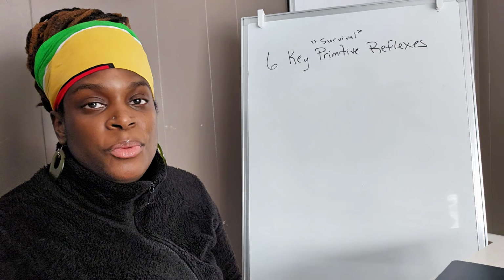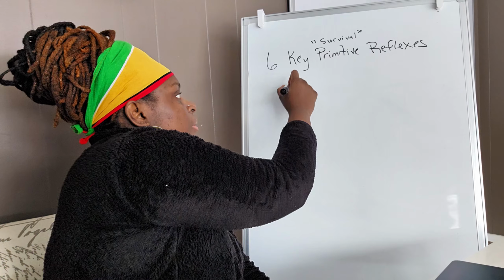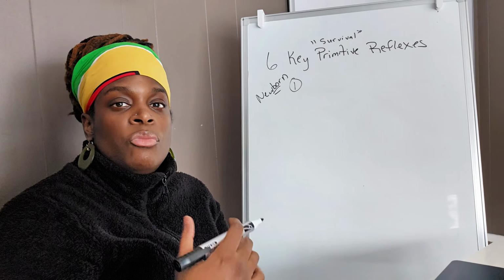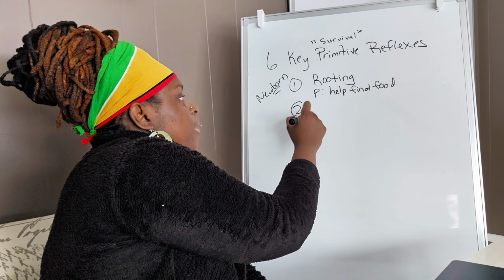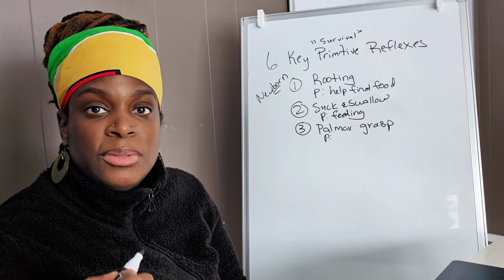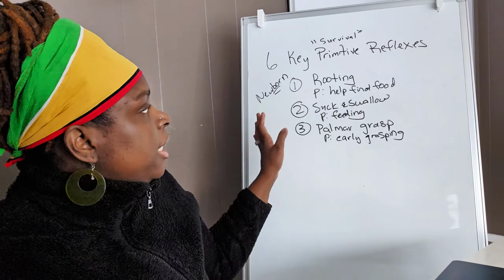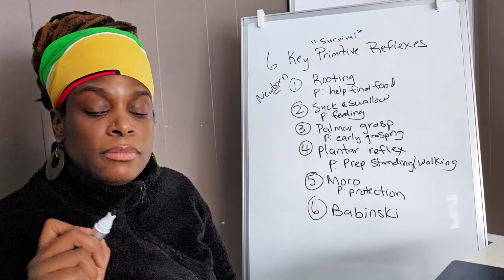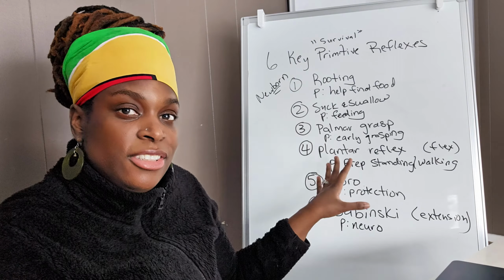Newborn Reflexes: What They Mean and When to Be Concerned | Occupational Therapy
🍼 Newborn Reflexes: What They Mean and When to Be Concerned
| OTA Explains

Whether you're an OT/OTA student studying for the NBCOT exam OR a
parent wondering if your newborn's movements are normal.
The video breaks down the most important newborn reflexes. What it tells us
about neurological development, and the red flags that signal
something may need clinical attention.

These aren't just exam facts. Understanding newborn reflexes is
one of the most critical skills a pediatric OT/OTA can have  and
one of the most searched topics by parents in the first year
of life.

✅ Newborn reflexes covered:
- Moro reflex (startle reflex) — what it looks like + when it
  should disappear
- Rooting & sucking reflex — feeding connection + clinical
  significance
- Palmar grasp reflex — fine motor development link
- Plantar grasp reflex — lower extremity development
- Asymmetrical Tonic Neck Reflex (ATNR) — the "fencing" reflex

⚠️ When to be concerned:
- Reflexes that persist beyond their expected integration window
- Reflexes that are absent when they should be present
- Asymmetrical reflex responses (one side vs. the other)
- What retained primitive reflexes mean for development

⏱ Timestamps:
0:00 Intro — why newborn reflexes matter clinically
1:00 What are primitive reflexes?
2:30 Moro reflex — startle + integration timeline
4:00 Rooting and sucking reflexes
5:30 Palmar and plantar grasp reflexes
7:00 ATNR — the fencing reflex explained
8:30 Stepping and Babinski reflexes

🎯 This video is for:
OT and OTA students preparing for the NBCOT exam, pediatric
occupational therapists, new parents tracking their newborn's
development, early intervention specialists, and anyone
studying pediatric neurodevelopment.

📌 Watch these next:
→ [Pediatric Developmental Milestones — Full OT Breakdown]
→ [Pre-Writing Strokes by Age | Writing Readiness | NBCOT Prep]
→ [Pediatric Toileting Milestones Ages 1–5 | NBCOT Exam Prep]

RESOURCES:

REGISTER FOR FREE WEBINAR: How to pass the NBCOT® exam on your FIRST or NEXT attempt with strategy, NOT STRESS

Need help to pass the NBCOT® exam? Then go to my website.